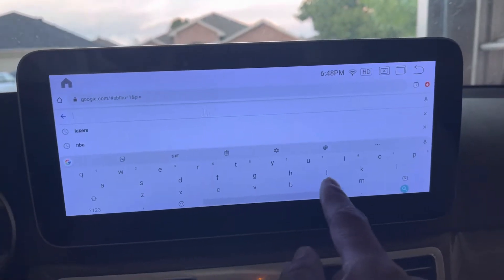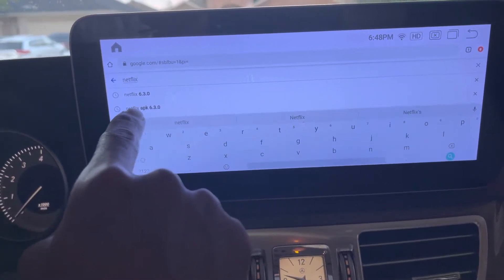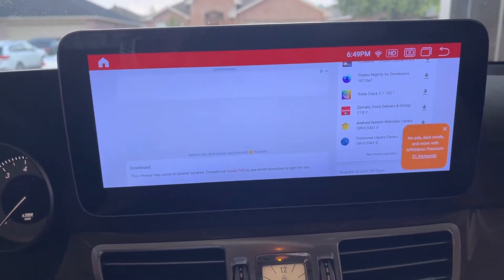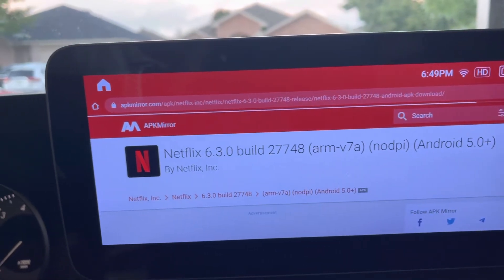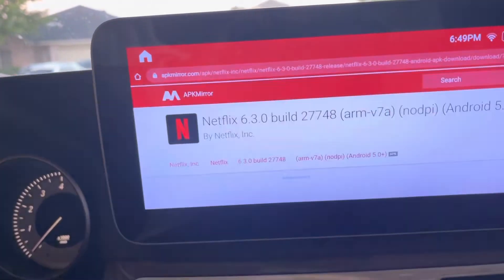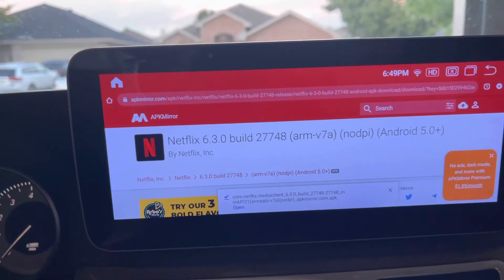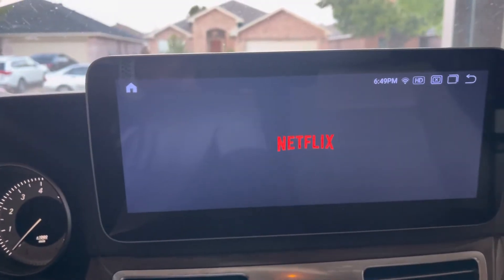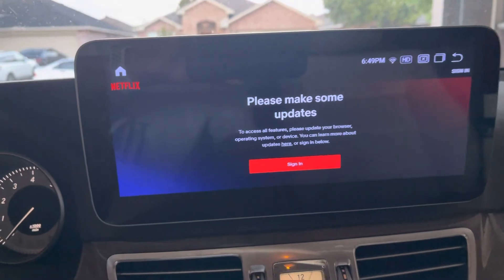How to install Netflix on Touch Screen Android Car Stereo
How to install Netflix on Touch Screen Car Head Unit (Android Auto or Apple CarPlay) 5.0 +

Google and download the Netflix APk Mirror 6.3.0